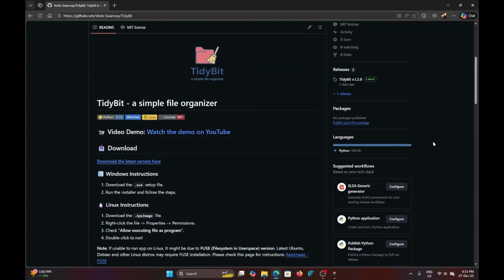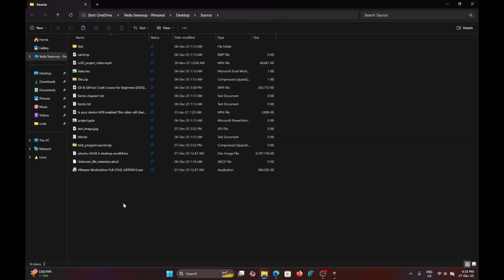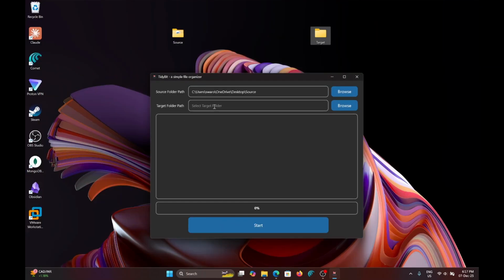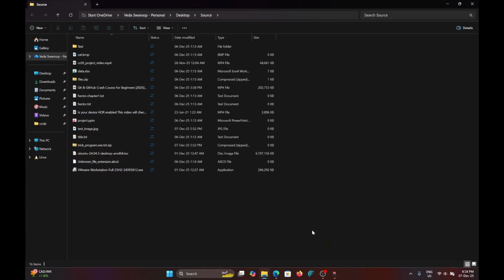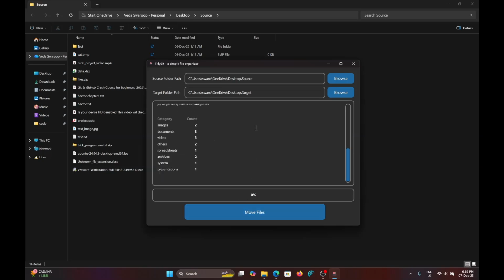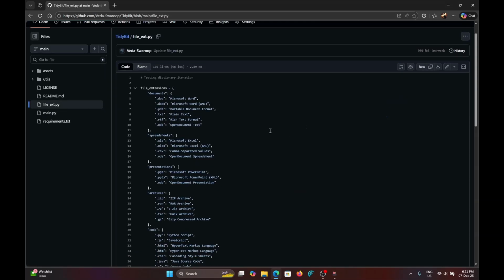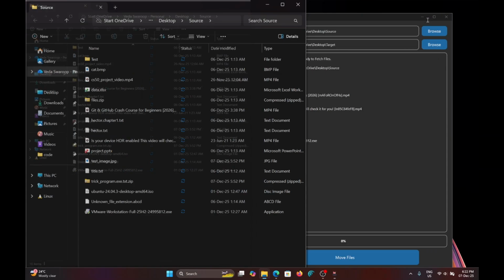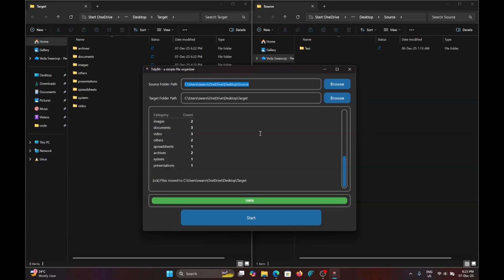TidyBit windows demo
TidyBit is a simple file organizer tool built using Python. This video is a demo of the app on Windows operating system.